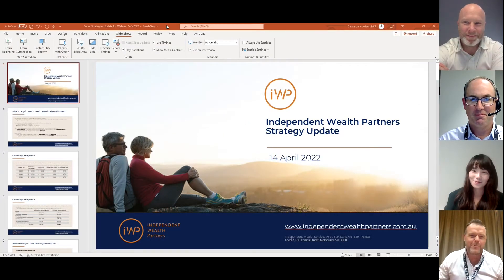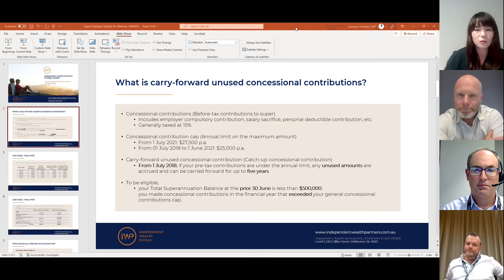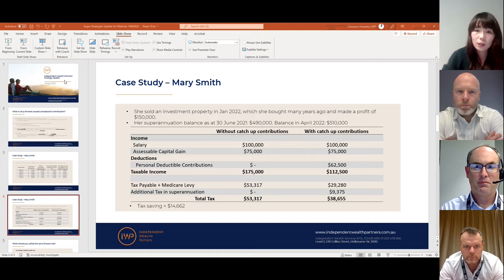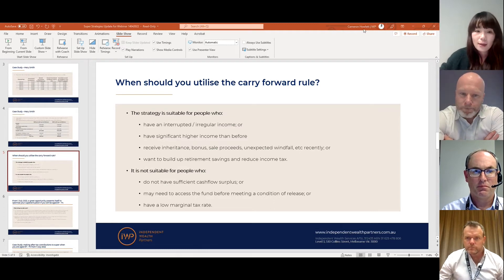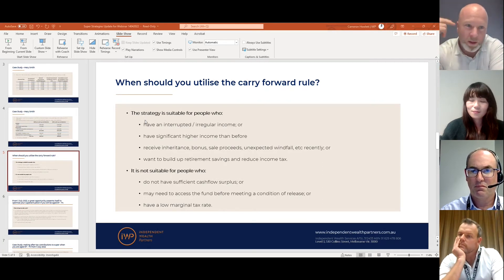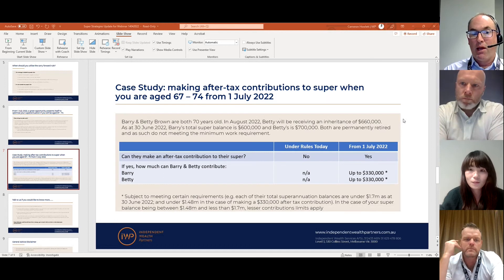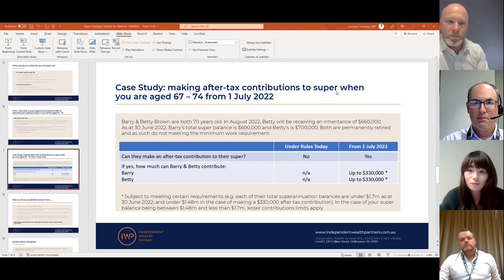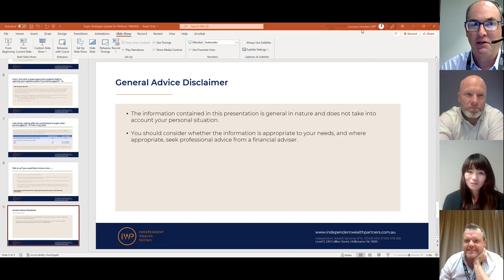IWP Strategic Update - April 2022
The IWP Advice team walk through recent superannuation changes the government introduced. We look at some simple case studies and how these can be combined with existing strategies to supercharge your long- term tax free options.

This editorial and the information within, including tax, does not consider your personal circumstances and is general advice only. It has been prepared without taking into account any of your individual objectives, financial solutions or needs. Before acting on this information you should consider its appropriateness, having regard to your own objectives, financial situation and needs. You should read the relevant Product Disclosure Statements and seek personal advice from a qualified financial adviser. From time to time we may send you informative updates and details of the range of services we can provide. If you no longer want to receive this information please contact our office to opt out. The views expressed in this publication are solely those of the author; they are not reflective or indicative of Licensee’s position, and are not to be attributed to the Licensee. They cannot be reproduced in any form without the express written consent of the author. Australian Financial Services Licensee Licence number 512433